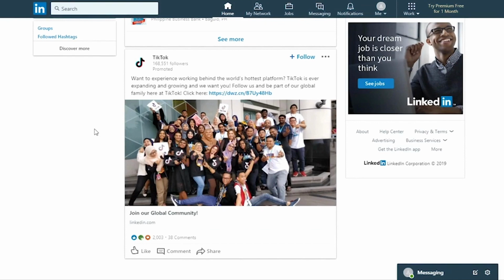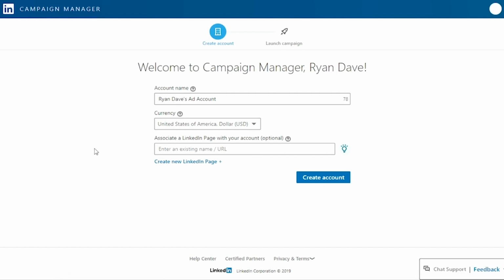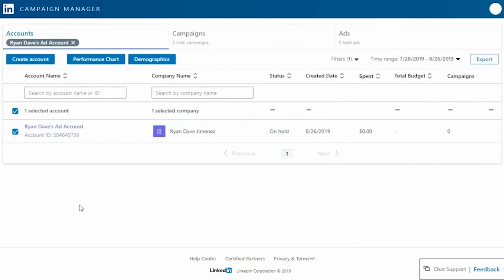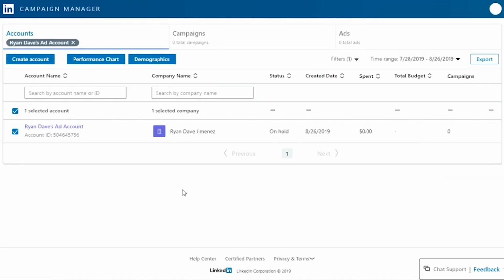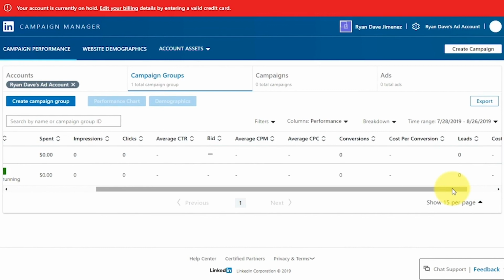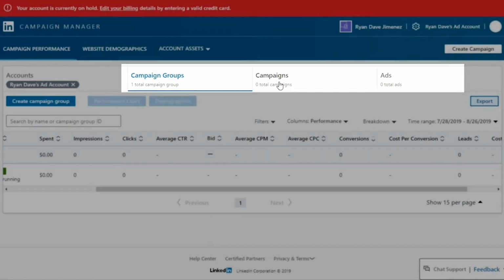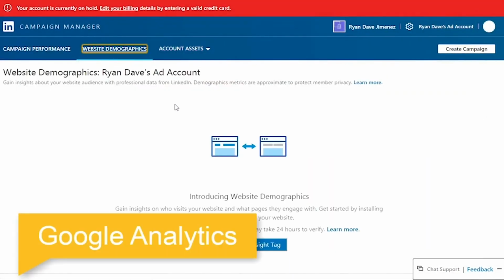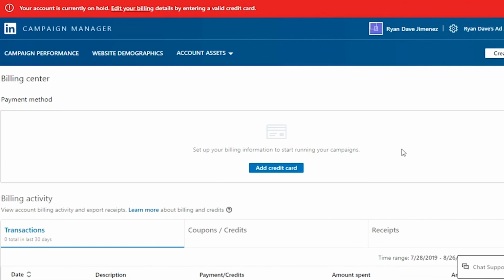LinkedIn Advertising | manage your campaigns (2020) | Eduonix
This video is about how to use LinkedIn Advertising for your campaign